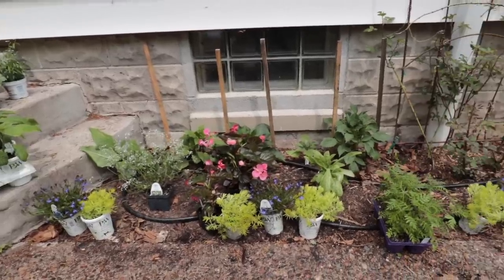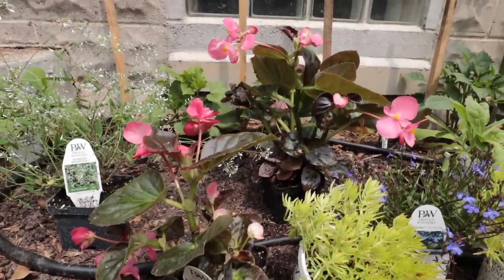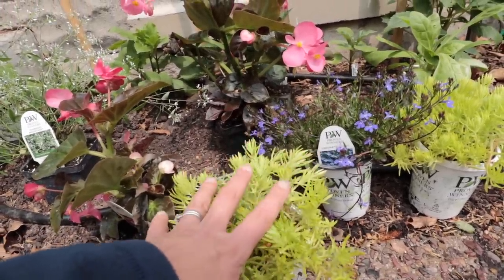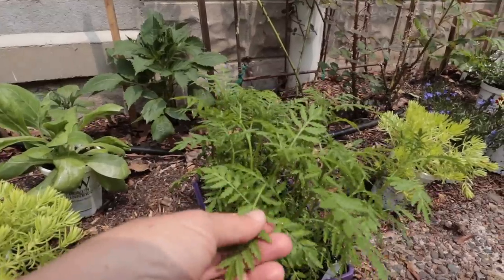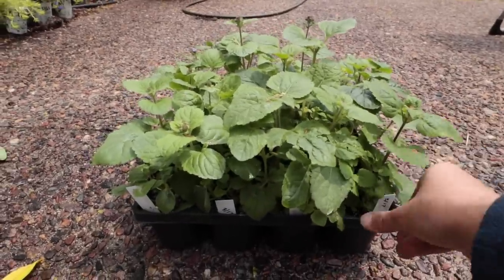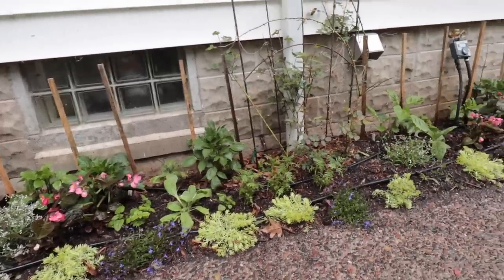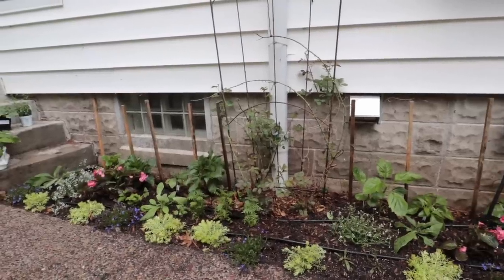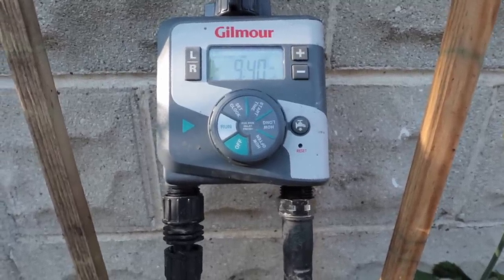A colorful annual bed |The Impatient Gardener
It's  a no-holds barred flower bed with lots of color. Here's what's in it and how I decided what to plant.

Plants:
Diamond Mountain Euphorbia
Surefire Rose Begonia
Laguna Sky Blue Lobelia
Signet marigold 'Tangerine Gem'
Ageratum 'Dondo Blue'
Gomphrena Ping Pong Mix
Nicotiana alata 'Lime Green'
Kneeling pad